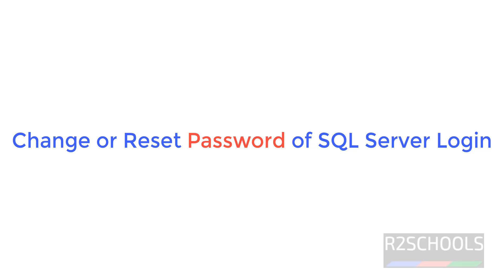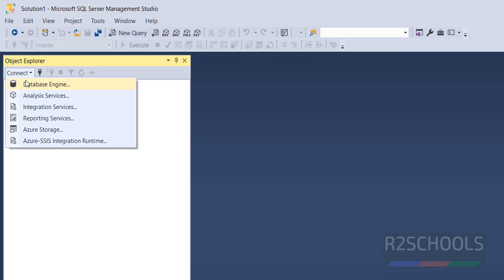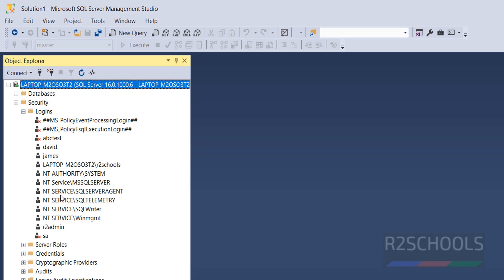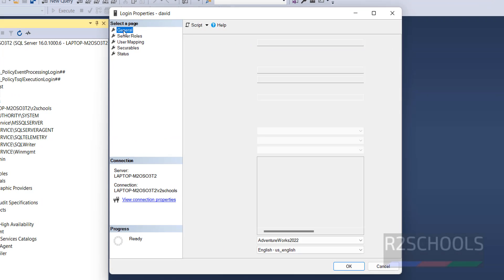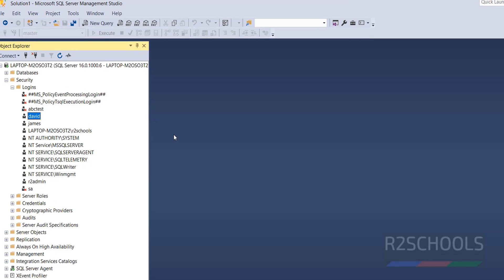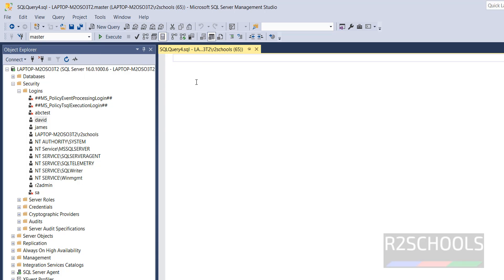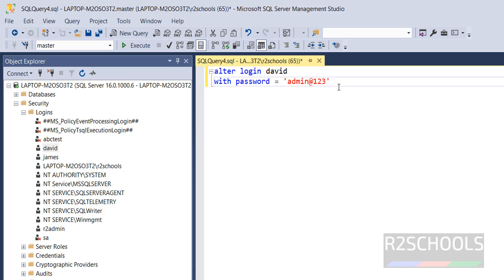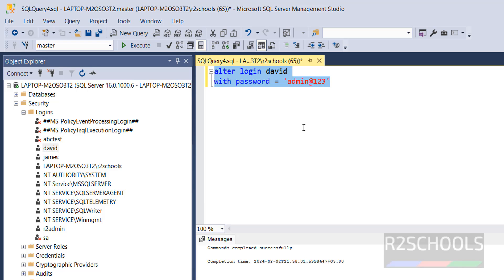20. SQL Server DBA: How to change or reset password of SQL Server Login | Cahnge SQL Login password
In this video, we have shown how to change or reset password of SQL Server Login using two different methods.

How To Change The Password In Sql Server Management Studio,
Reset SQL Server Login Password,
How to reset Login 'sa' password in SQL Server,
2 Methods to Change SQL Server Password,
Changing the SQL Server password used by the Log Server,
ALTER LOGIN (Transact-SQL) - SQL Server,
Change a password in SQL Server,
2 Ways to Reset SA Password in SQL Server,
How to Reset Password in SQL Server Management Studio,
Changing Passwords for SQL Server Logins,
How to reset a password for the login in sql server,
How to Change SQL Server Password for SA & User,
Change the Password for a SQL Server Login,
Methods to Reset the Password of SQL Server,
How to Reset or change the Login Password in SQL Server,